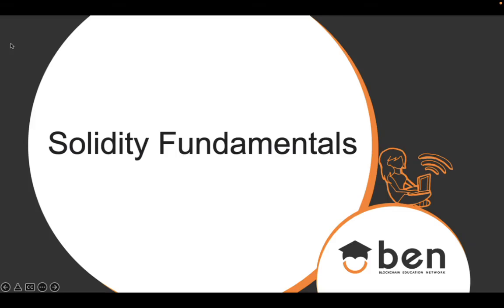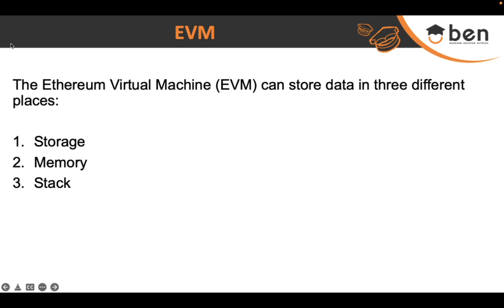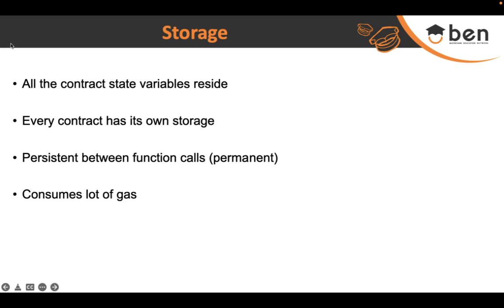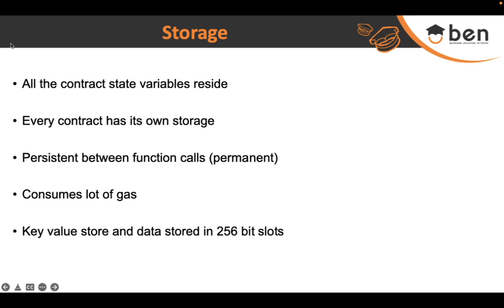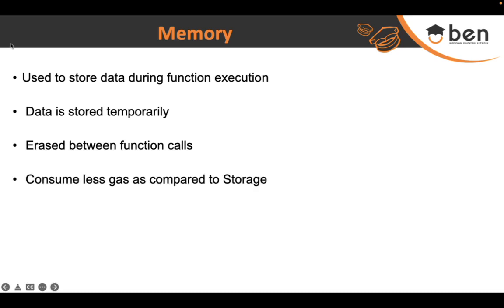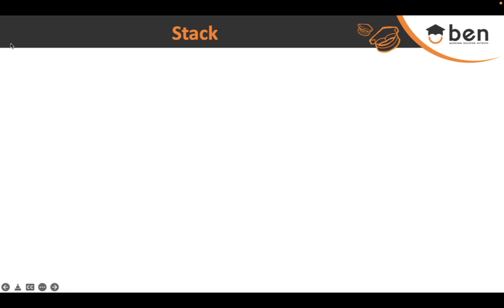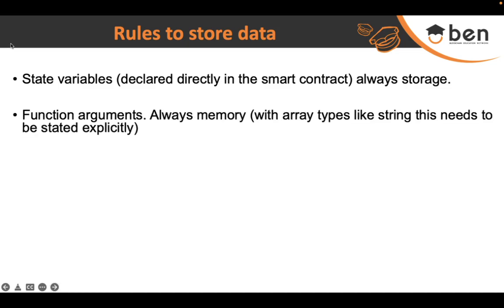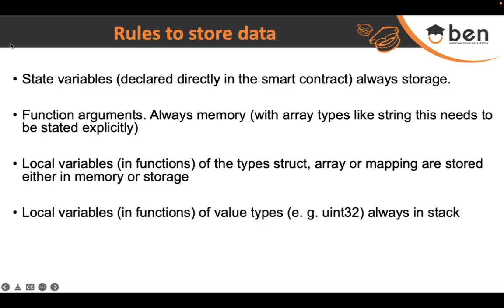Memory vs Storage vs Stack | Solidity Fundamentals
In this lesson we are going to learn about different storage places - Memory, Storage and Stack